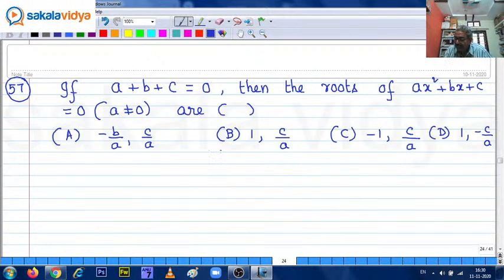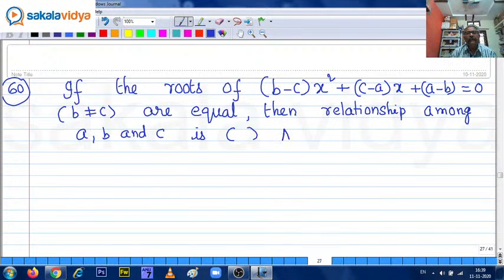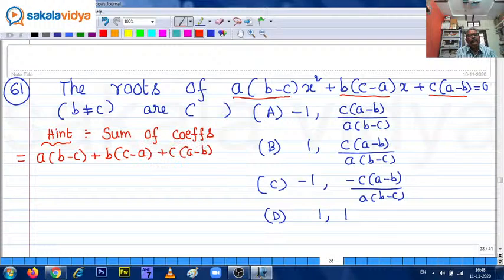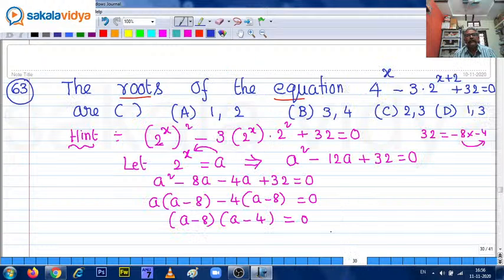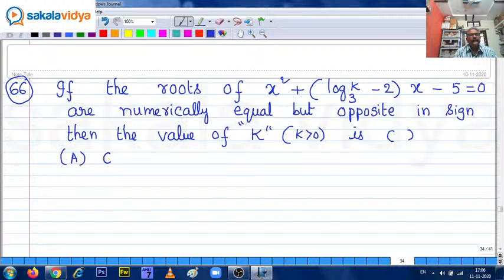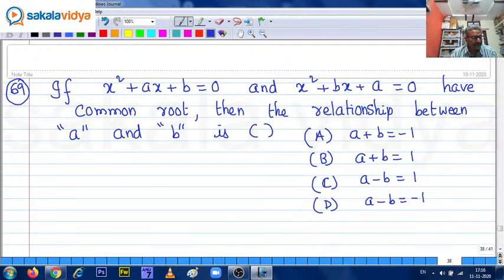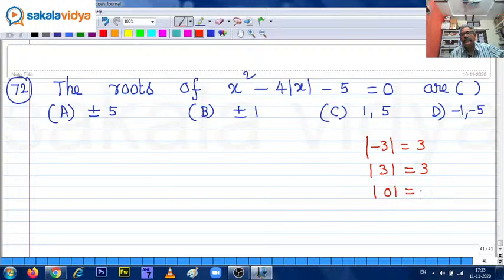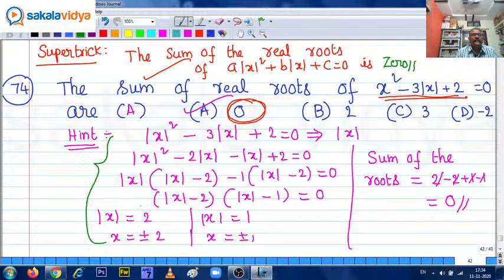QUADRATIC EQUATIONS|RGUCET(IIIT2020)| PART04